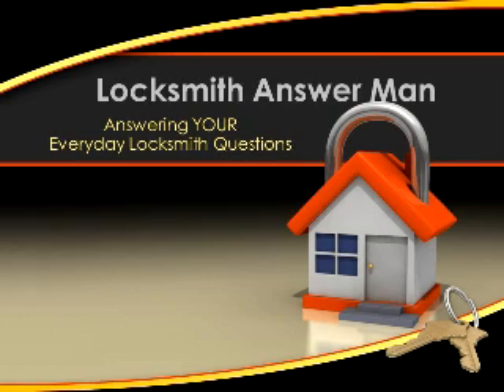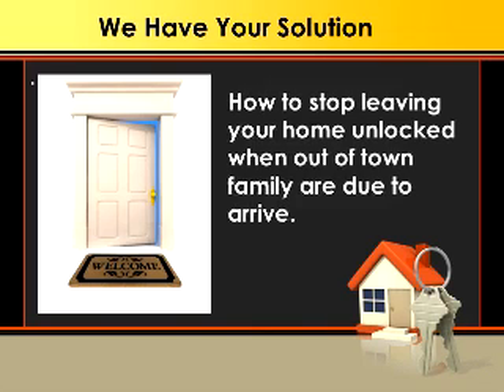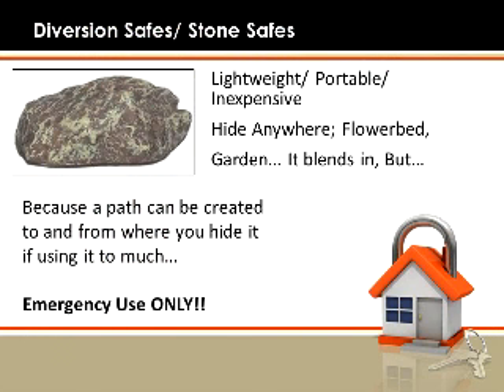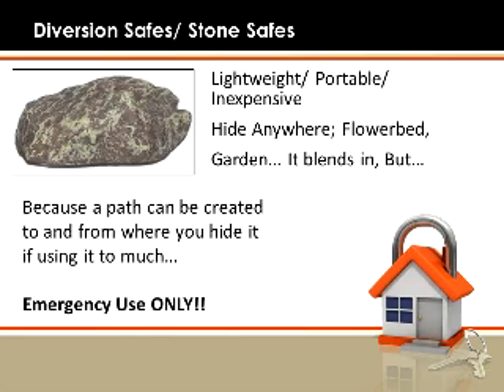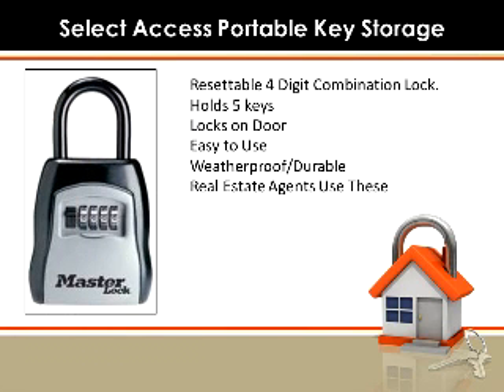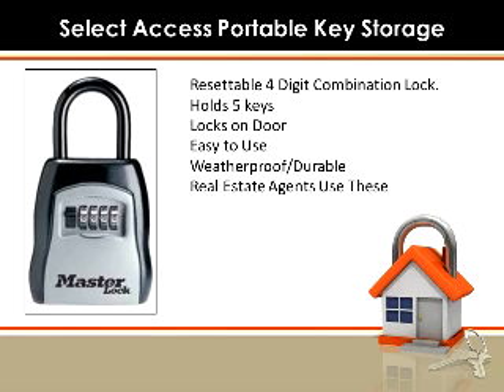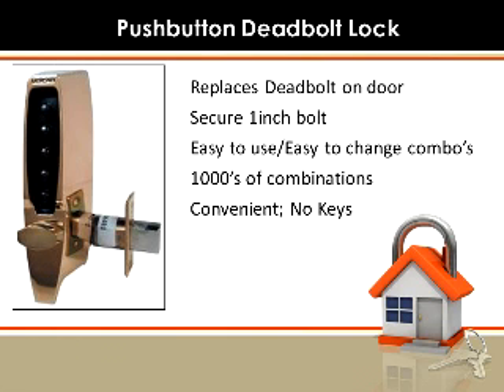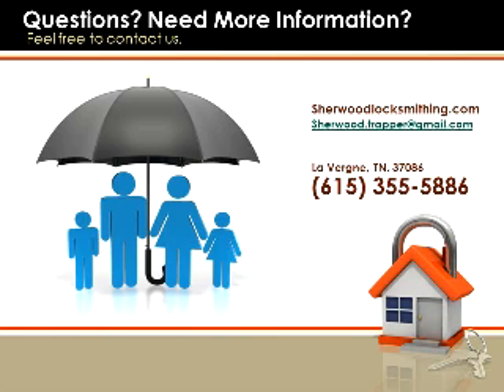Unlocked Door Solutions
discuses solutions such as diversion safes, master lock lock boxes and push button combination locks for keeping your home secure